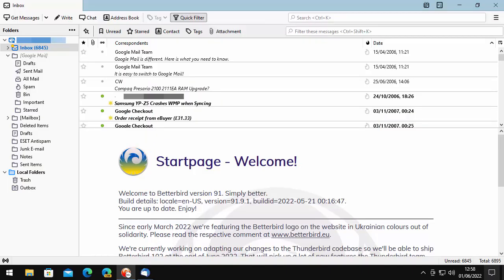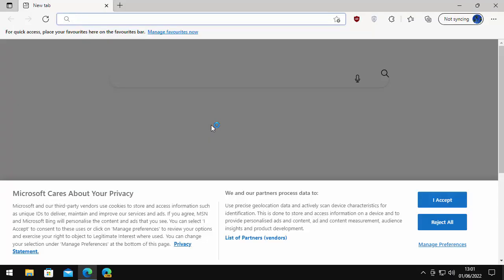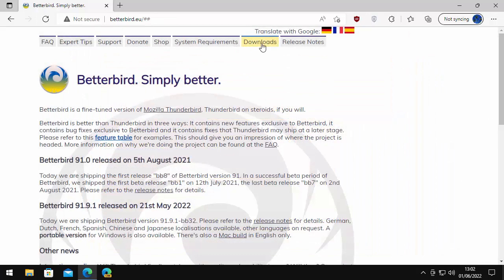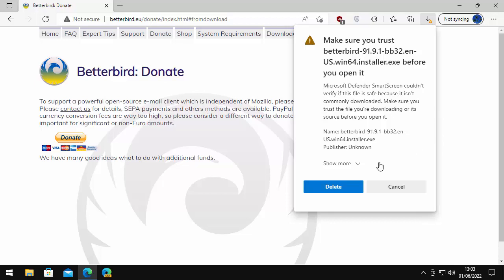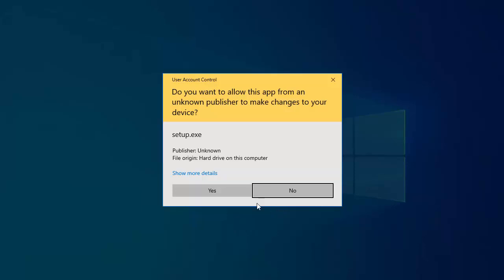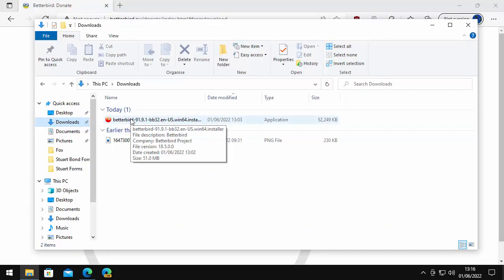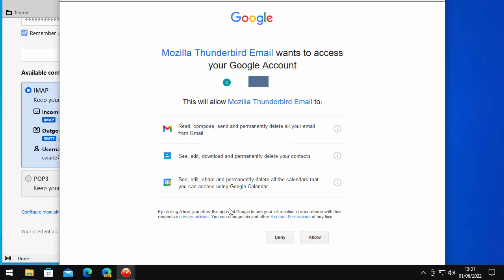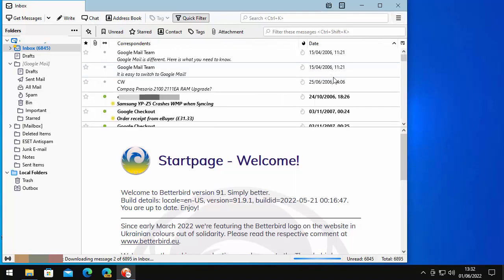How to Make Thunderbird Better!